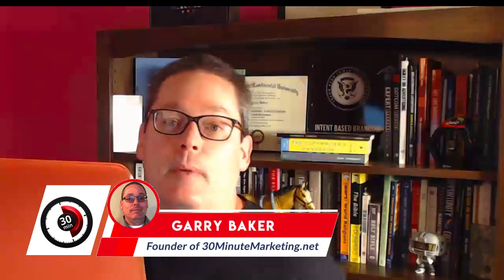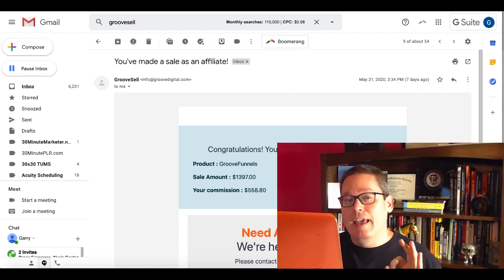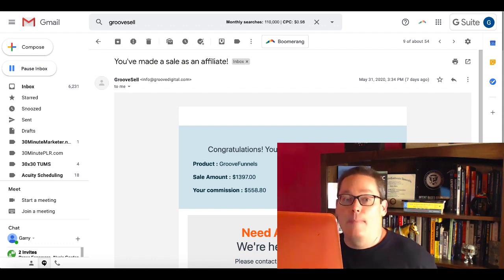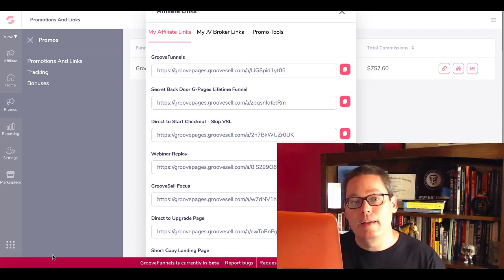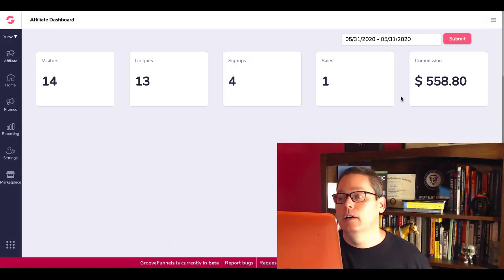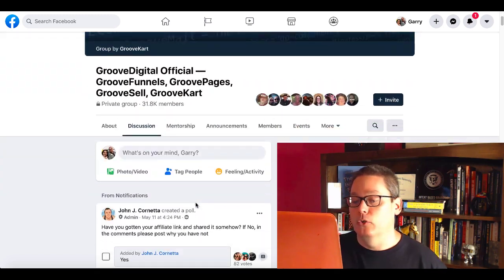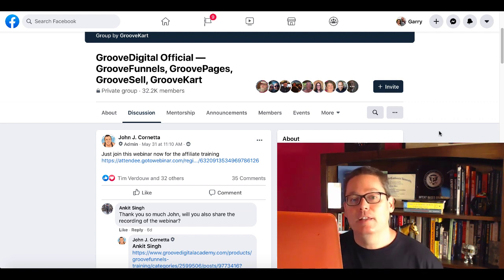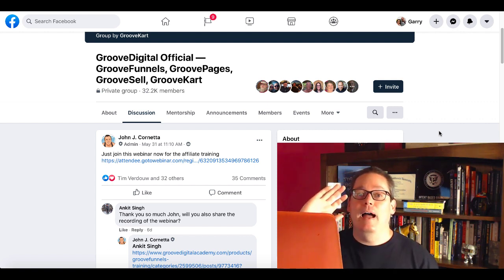How To Make Money On Facebook By Posting Links | Copy and Paste and 1 POST = $558 80